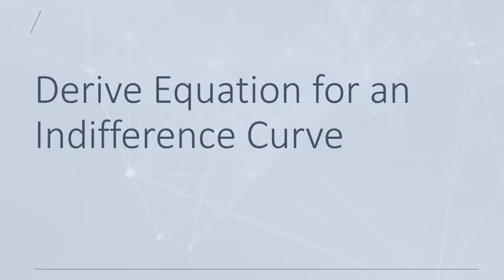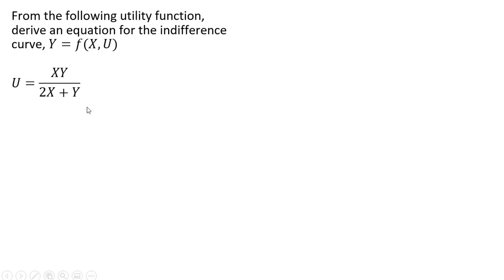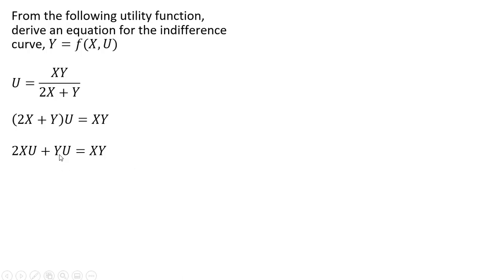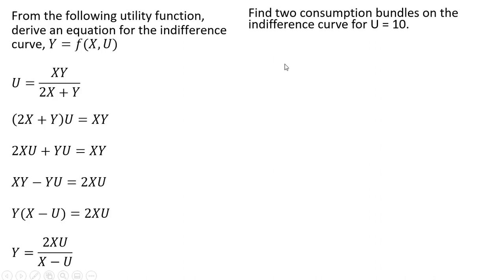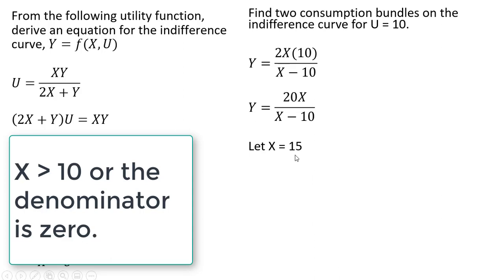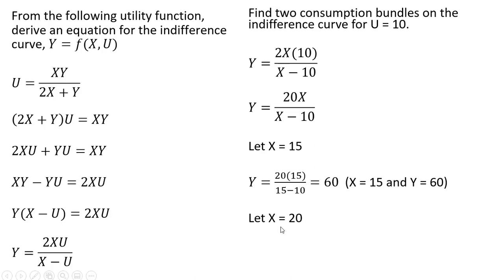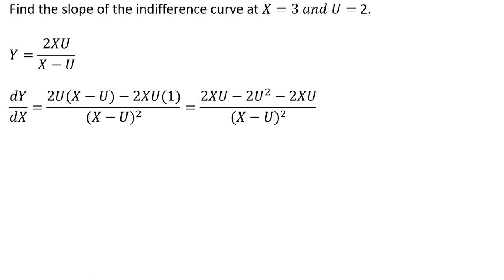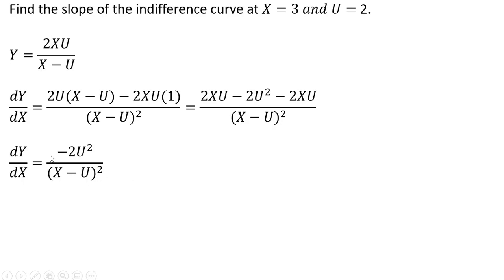Derive an Equation for an Indifference Curve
I derive an equation for an indifference curve, find consumption bundles that are on the indifference curve, and solve for the slope of the indifference curve.